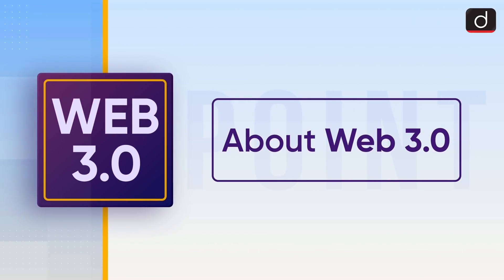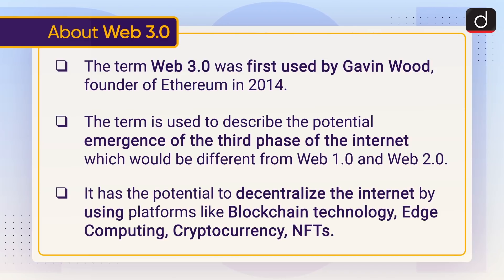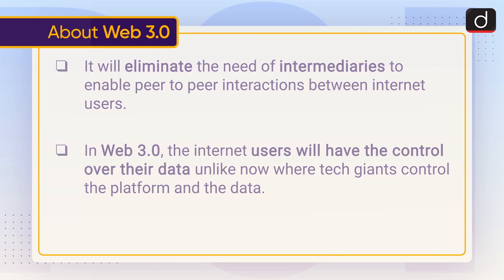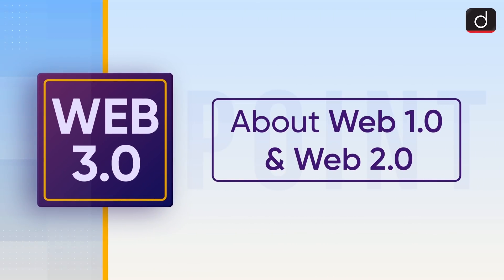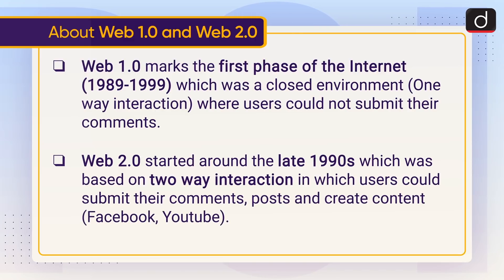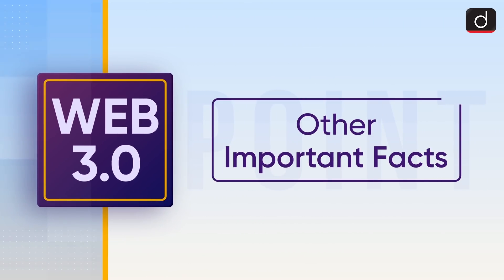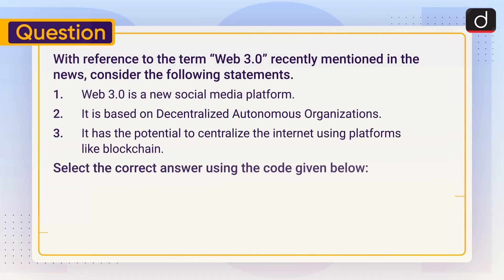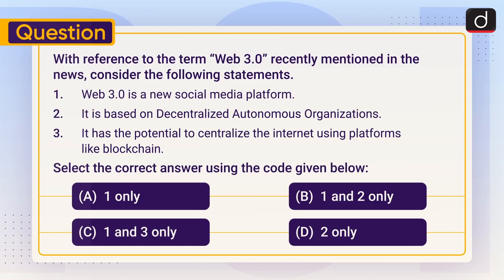‘Web 3.0’- To The Point | Drishti IAS English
Recently, the term “Web 3.0” or “Web 3” was mentioned in the news which is being used to describe the potential emergence of the next phase of the Internet.

This video covers the given topic, ‘Web 3.0’, in the following structure:

1.  Why in news?

2.  About Web 3.0

3.  About Web 1.0 and Web 2.0

4.  Other Important Facts

Drishti IAS English is pleased to bring ‘to the point’ - covering all relevant and important topics from UPSC point of view. This program will help you a lot in making the answers authentic in the mains examination as well. We hope that you like this initiative of ours, and you will be able to take full advantage of it. You must share your feedback related to the program with us in the comment box.